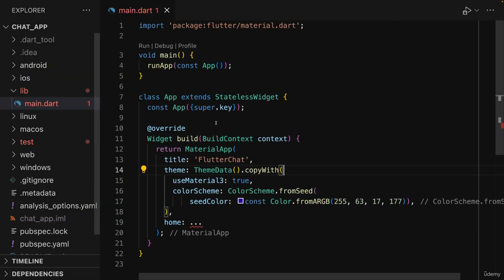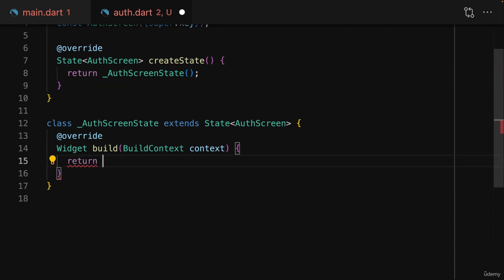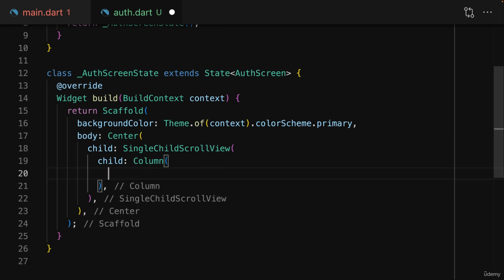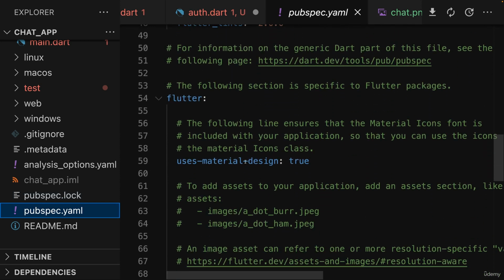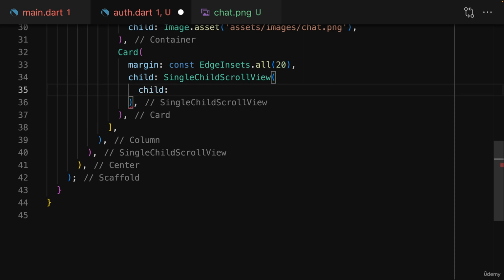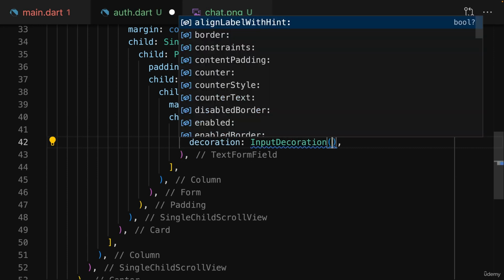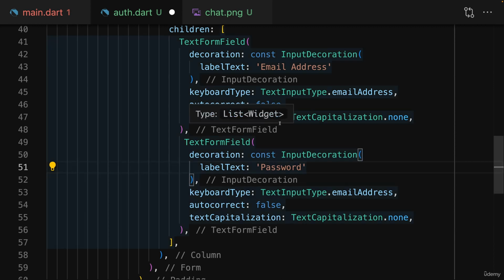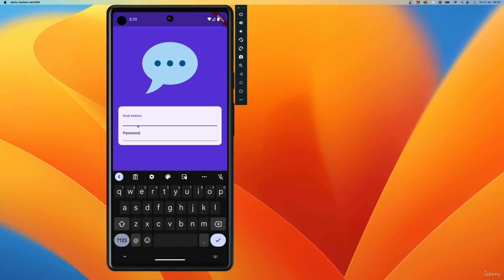267 Adding an Authentication Screen